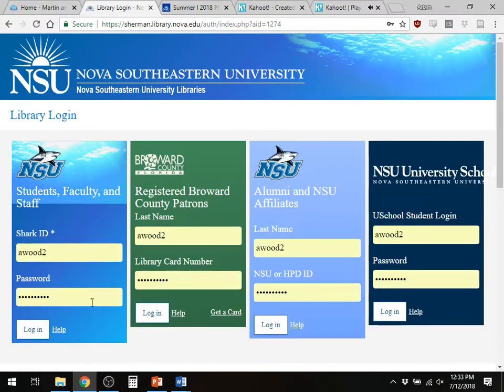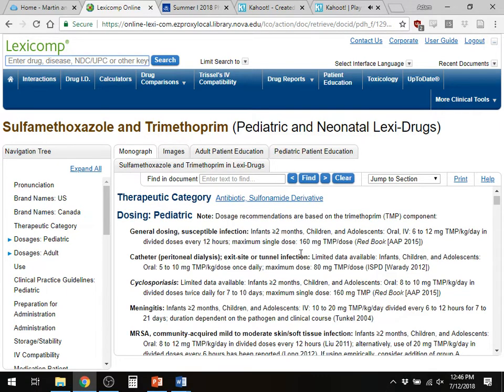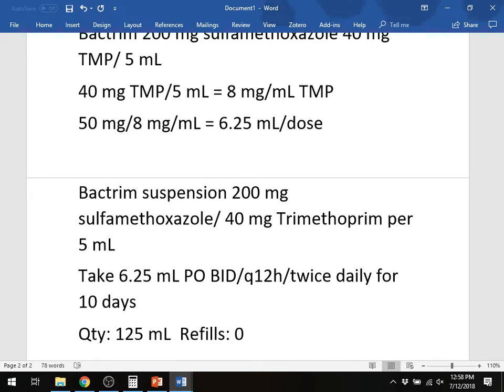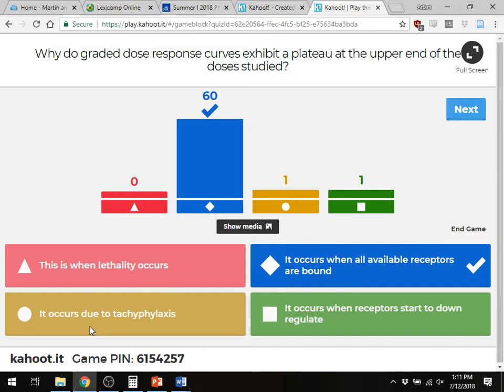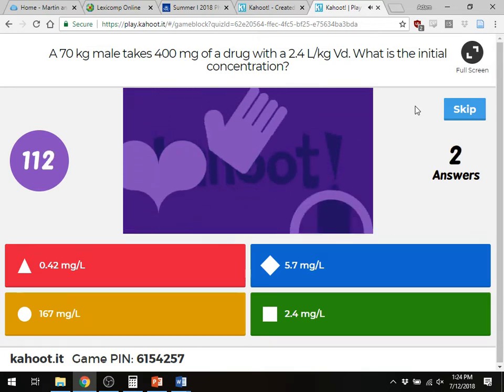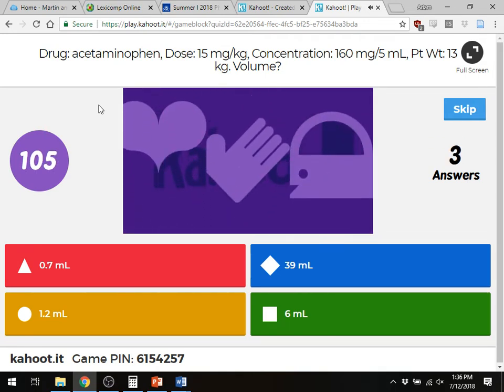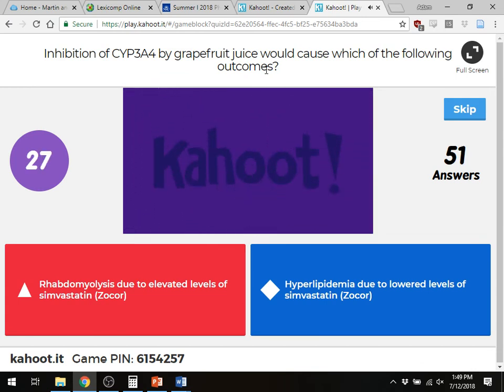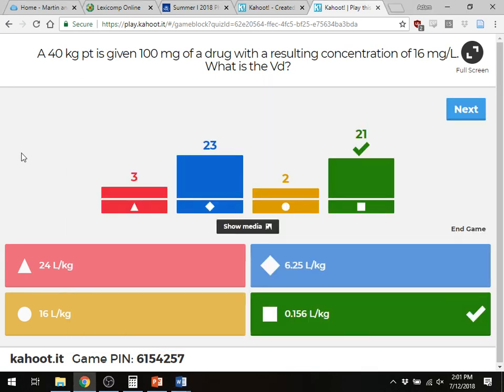Pharmacodynamics Review 2018